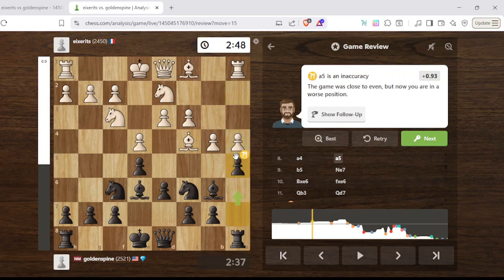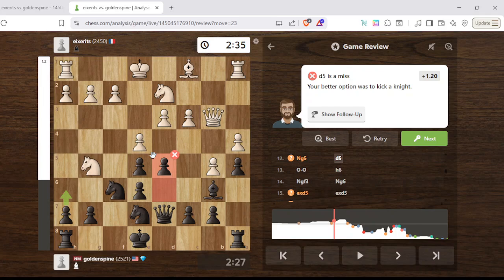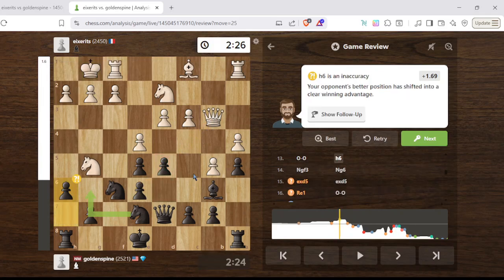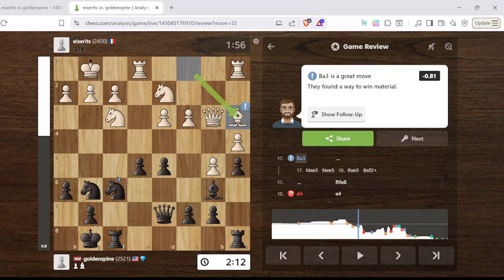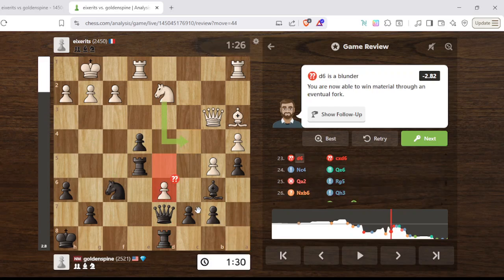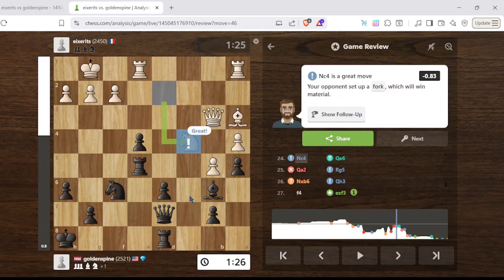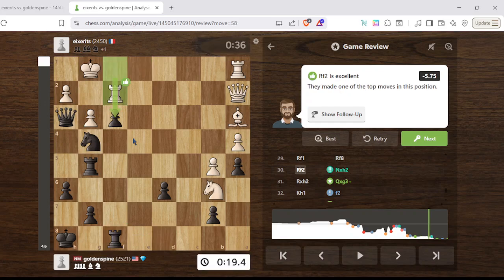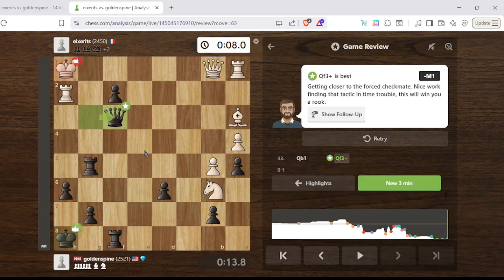Turning a ?? move to a !! attack!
I played a game on chess.com and was able to create a sharp attack against my opponents king!